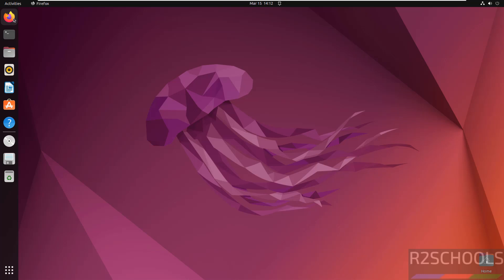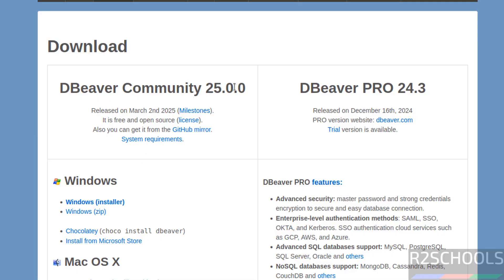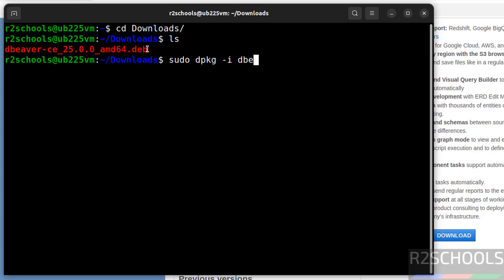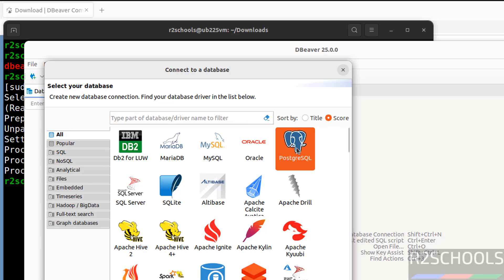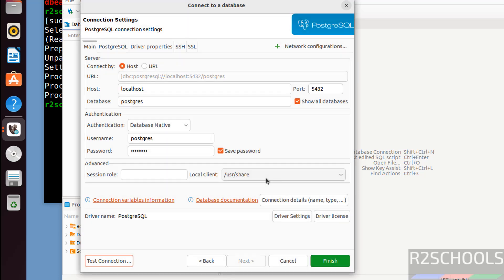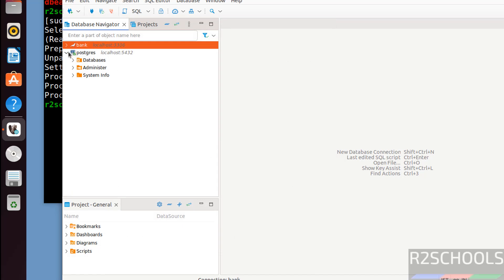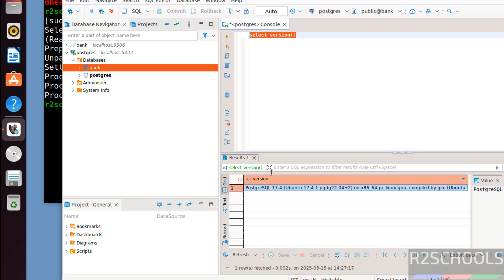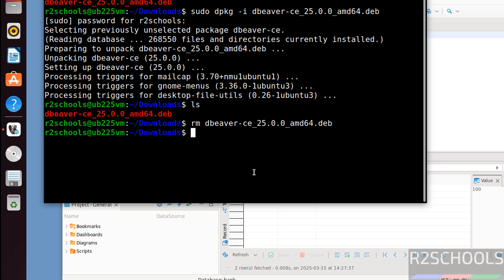Install DBeaver 25 on Ubuntu 22.04 LTS & Connect PostgreSQL, MySQL, MariaDB! | 2025 Updated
In this step-by-step tutorial, learn how to install DBeaver 25 on Ubuntu 22.04 LTS and seamlessly connect it with PostgreSQL, MySQL, and MariaDB databases. DBeaver is a powerful open-source database management tool ideal for developers, database administrators, and data analysts.

✅ Topics Covered in This Video:
🔹 Download and Install DBeaver 25 on Ubuntu 22.04
🔹 Configure DBeaver for PostgreSQL
🔹 Connect DBeaver to MySQL/MariaDB